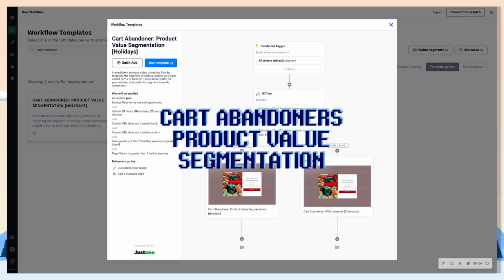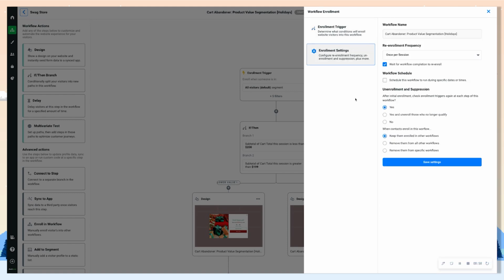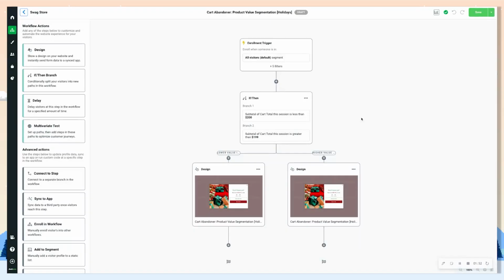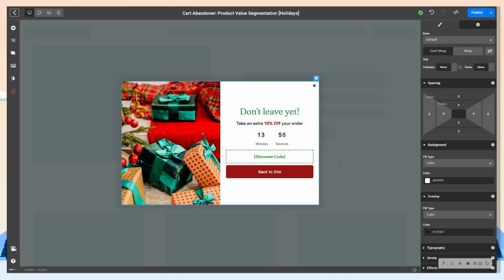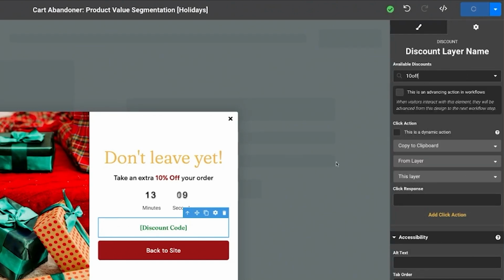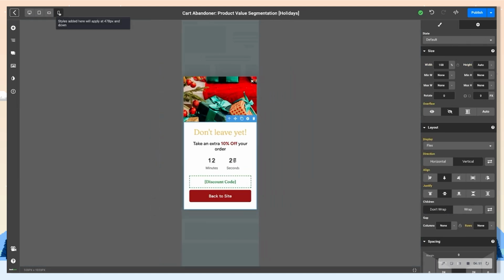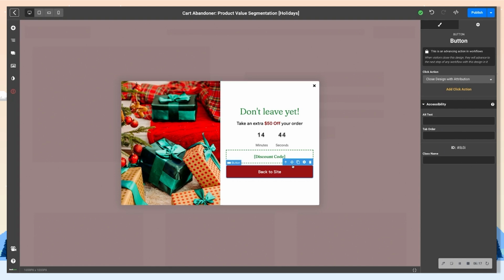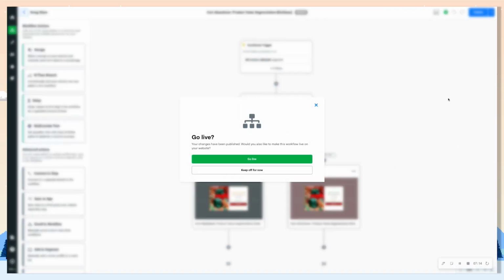Cart Abandoner: Product Value Segmentation Workflow Tutorial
In the following video, we'll provide guidelines on how to take your cart abandonment strategy to the next level. The Cart Abandoner: Product Value Segmentation workflow targets cart abandoners based on the $ amount they're leaving behind. We recommend using your AOV as the general above/below threshold and creating corresponding incentives to encourage a same-session conversion based on how valuable to you they are.

This walkthrough covers:
🔵 Trigger conditions including cart values or specific SKUs.
🔵 Customizing the popup designs.
Resources:
Cart Abandoner: Product Value Segmentation Template

About Justuno:
We turn more website traffic into customers. The fastest way to increase sales, lower costs, and hit your goals.
Connect with  @justunosocial  on Instagram, Twitter, and Pinterest. And Justuno on Facebook
Sign up to hear about the latest marketing news from the Justuno team, e-commerce news, marketing strategies, event invites, and more!